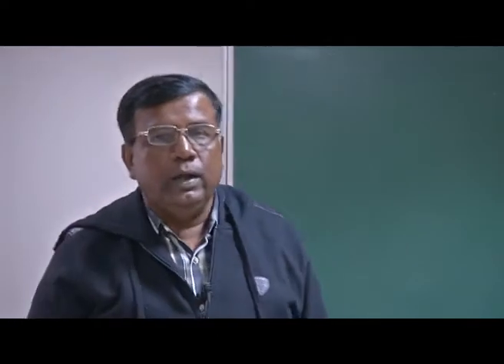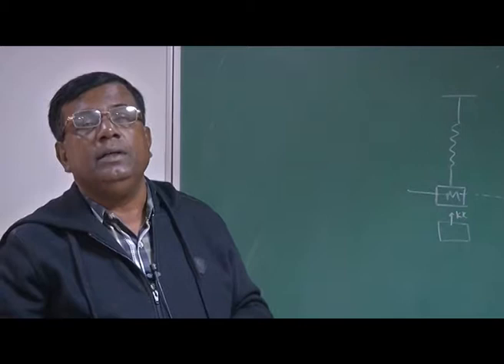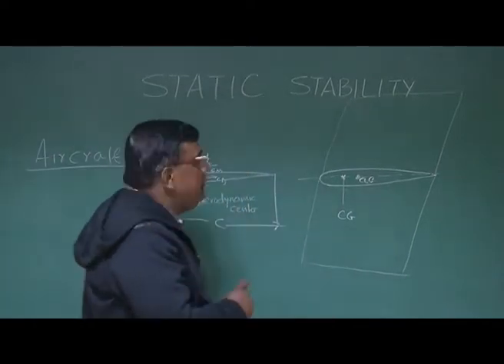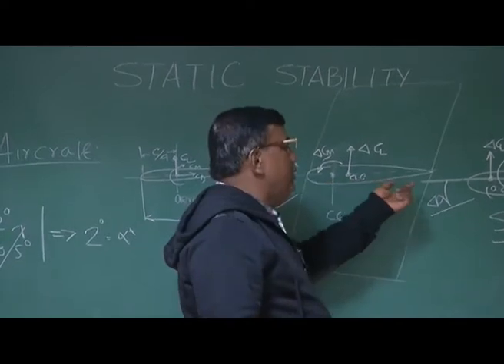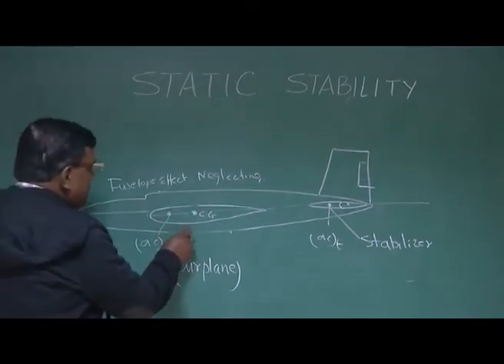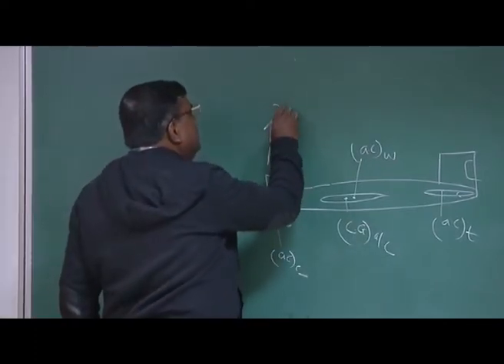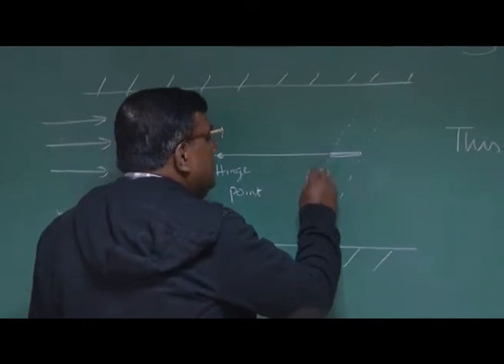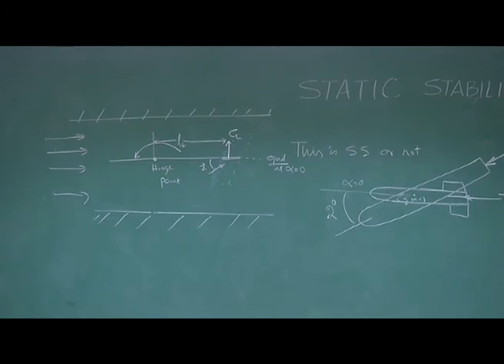Introduction to Static Stability (CH_15)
Subject  : Aerospace Engineering
Course name: Aircraft Stability and Control
Name of Presenter: Prof. A.K.Ghosh